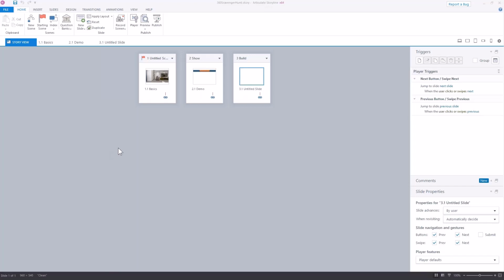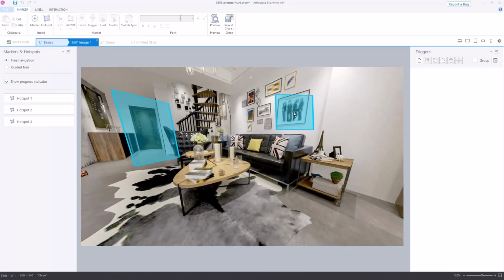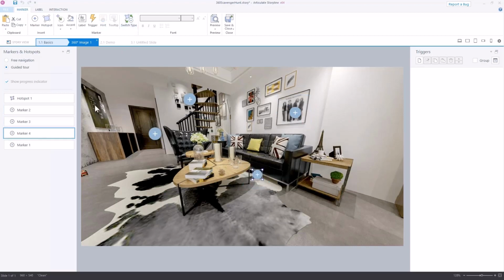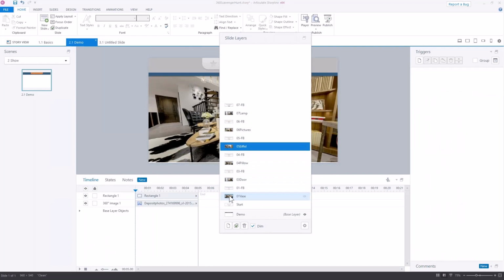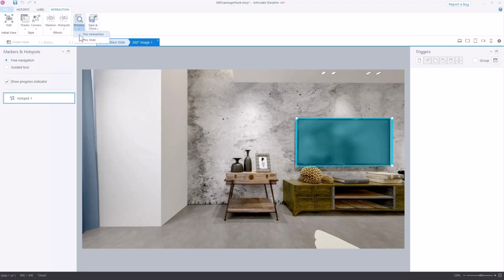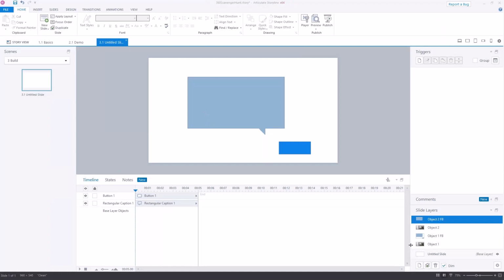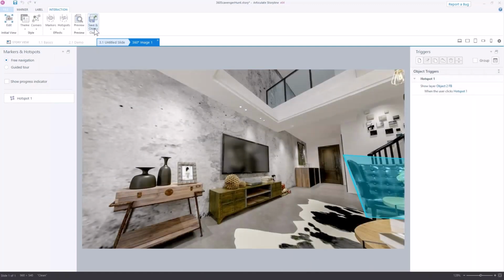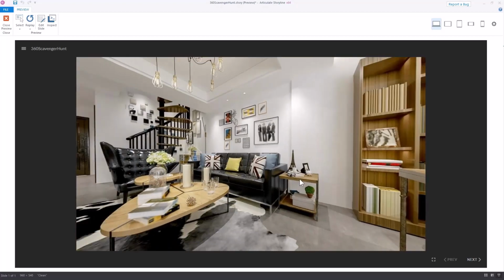Quick Tips: How to Create a Scavenger Hunt using 360° Images in Storyline 360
This is an excerpt from our Quick Tip: Episode 103 where we show how to create a scavenger hunt using 360° images in Storyline 360. The nuance with this tip is that the question was to only allow searching for a single object (thus they couldn't use the 360° image on the base layer).

Monthly Quick Tip webinars at Articulate 360 training.